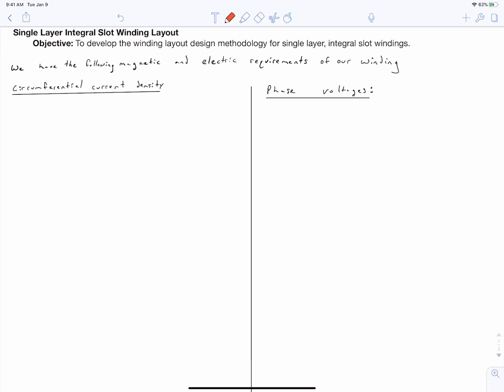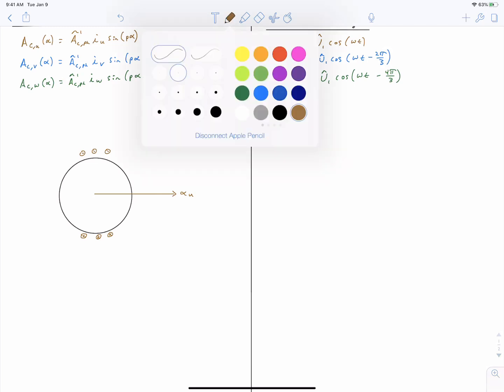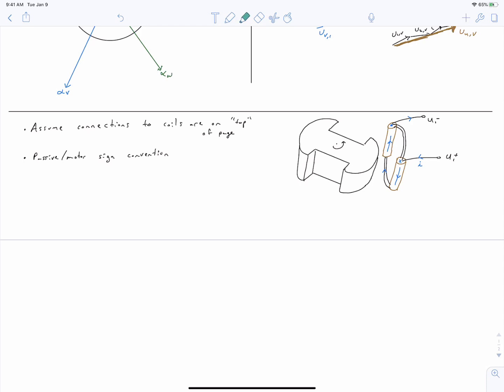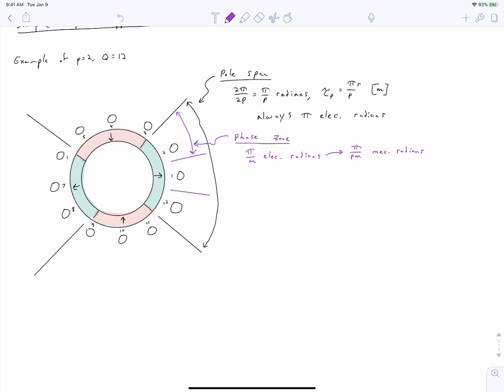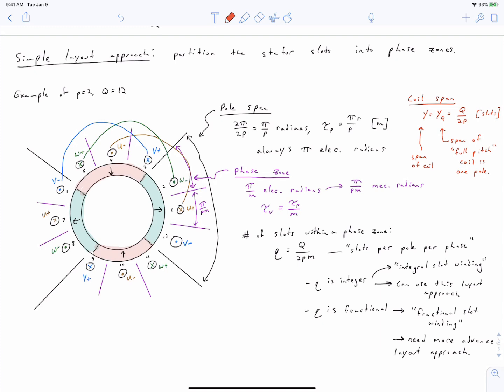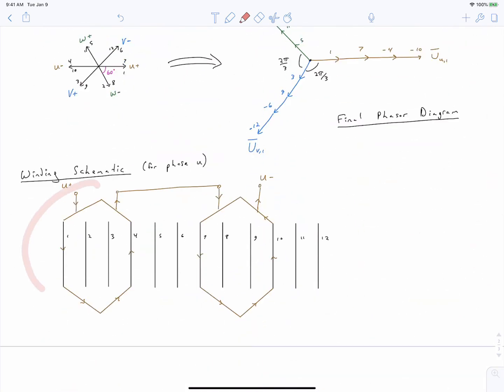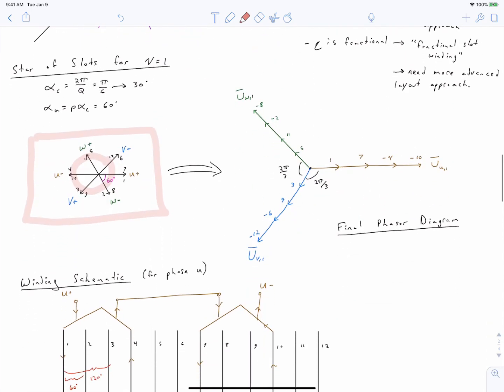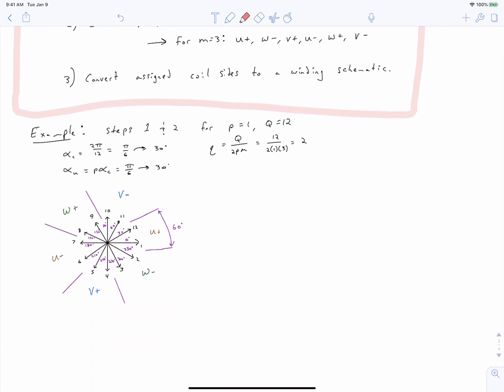L12-1 Layout of Single Layer Integral-Slot Windings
Assigned reading material: Examples 2.2, 2.3, 2.5, 2.7, and 2.8 of Juha Pyrhönen, Tapani Jokinen, Valéria Hrabovcová, Design of Rotating Electrical Machines, 2nd Edition, Wiley 2013. URL